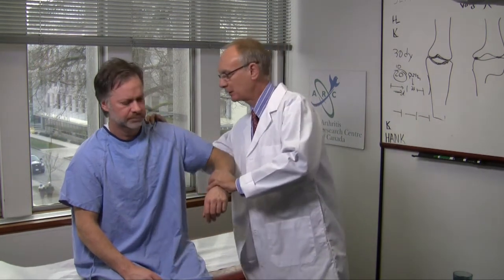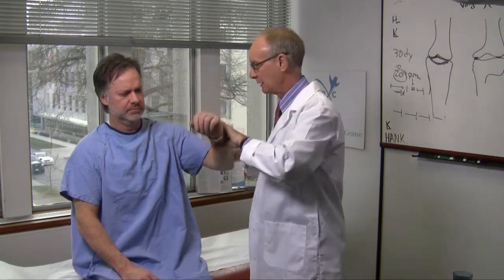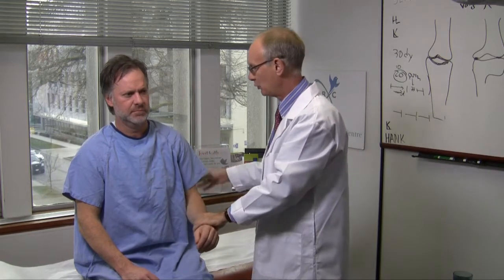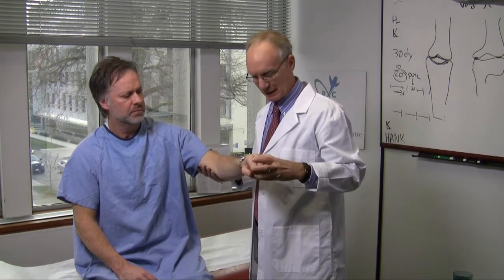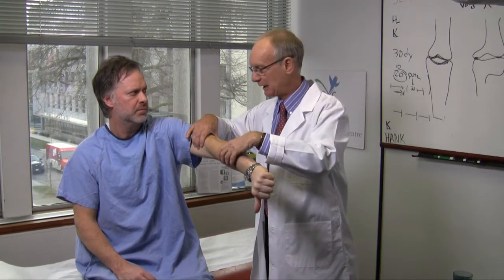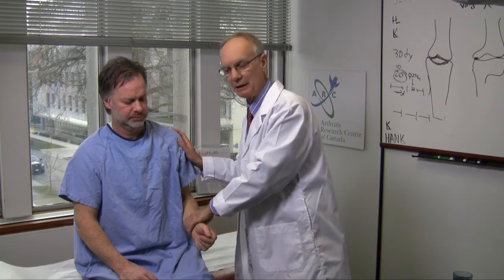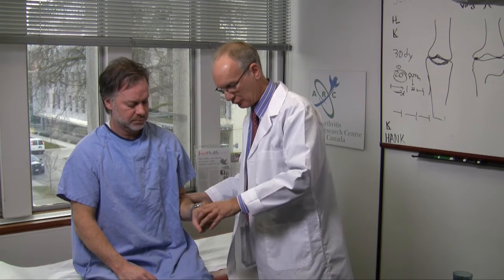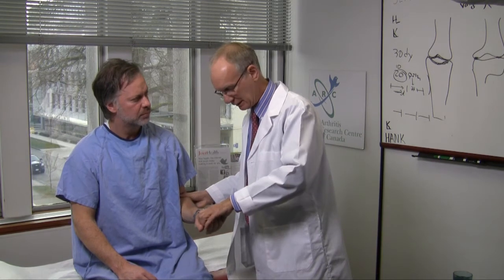Shoulder Exam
Dr. John Esdaile, rheumatologist and Scientific Director of the Arthritis Research Centre of Canada (ARC), demonstrates how to detect arthritis in the shoulder with a short exam of the joint.